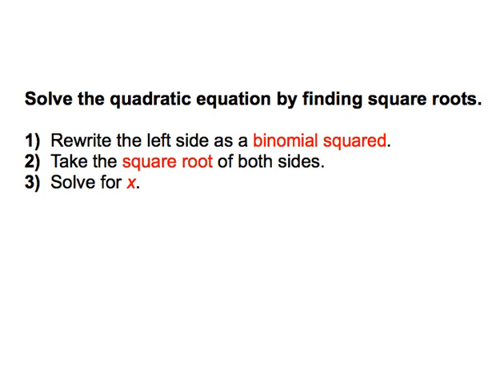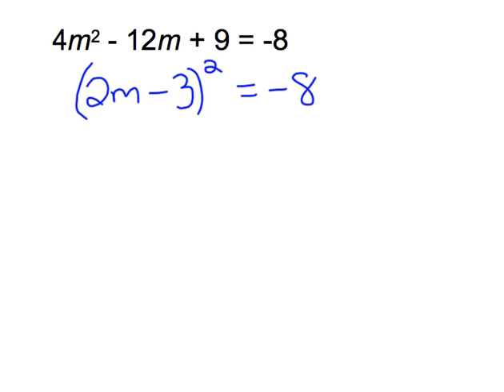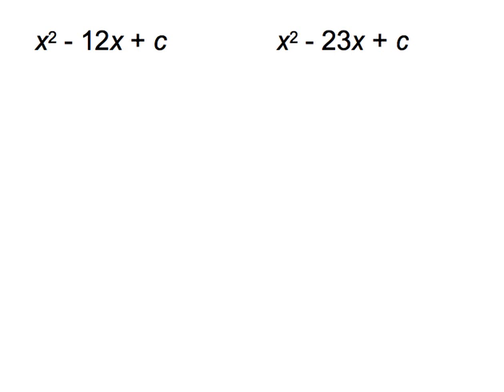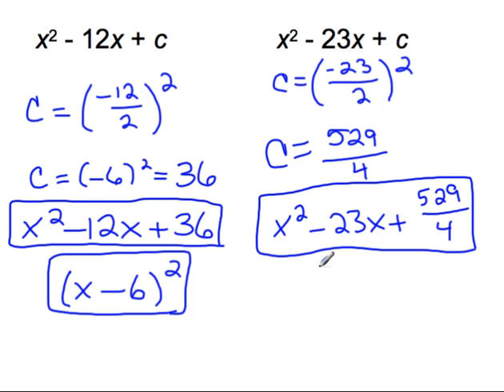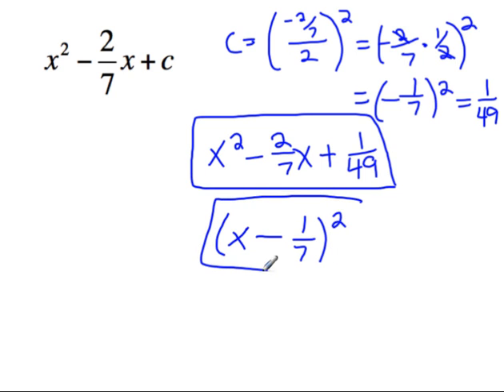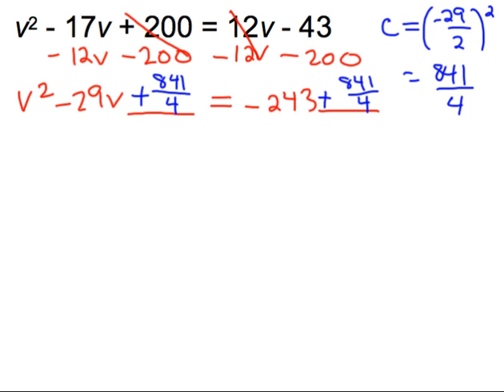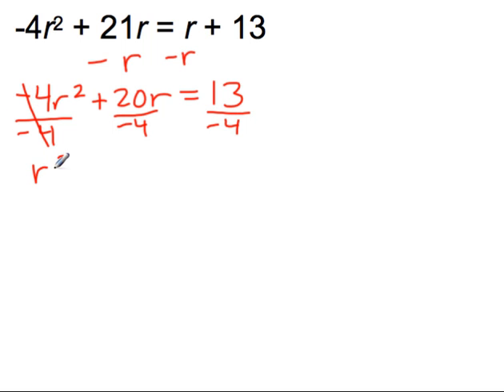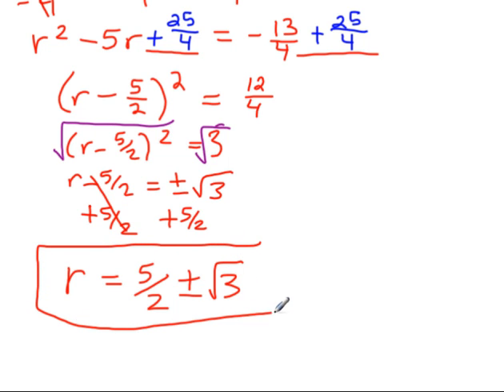CAT 4.7.mp4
4.7 Notes